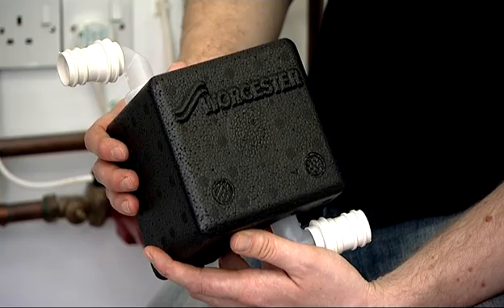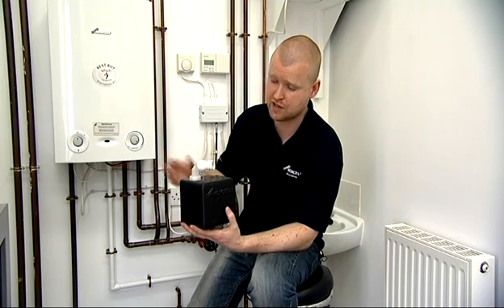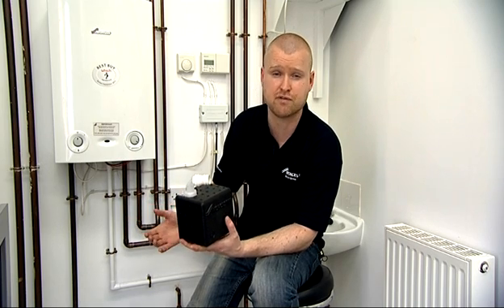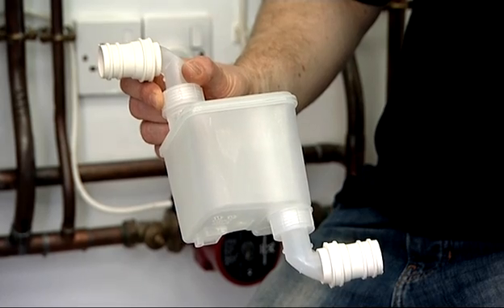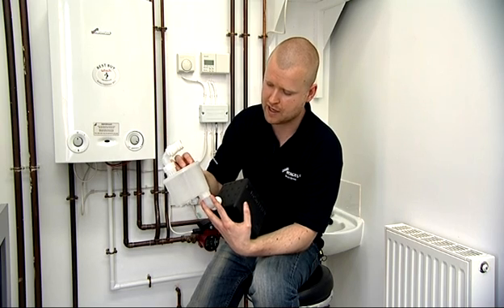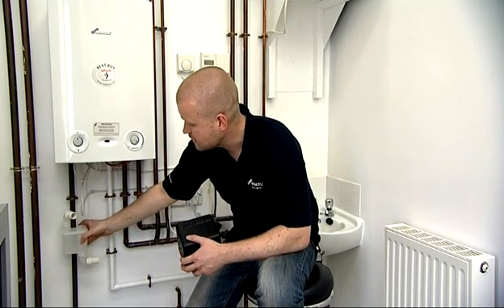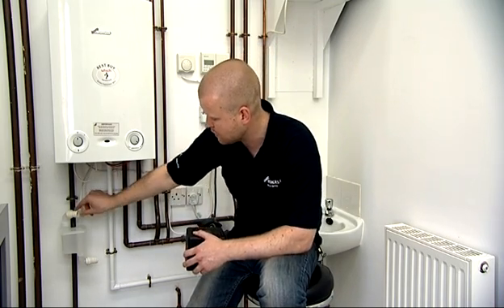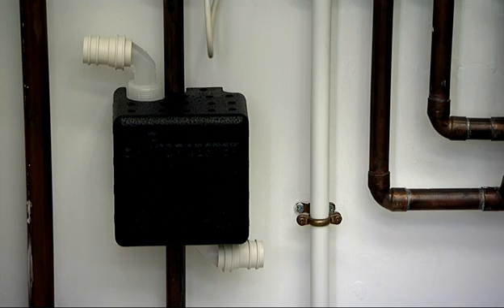CondenseSure Advice for Heating Professionals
Technical advice, aimed at professional heating installers, about Worcester's CondenseSure device. CondenseSure helps prevent external condensate pipes from freezing, even in the harshest winter weather conditions experienced in the UK and Ireland. CondenseSure requires no electricity and is compatible with any gas condensing boiler on the market, either at the time of installation or as a retrofit. The device is designed to collect condensate, keep it warm and discharge it via pipework in a way that has an anti-freezing effect.